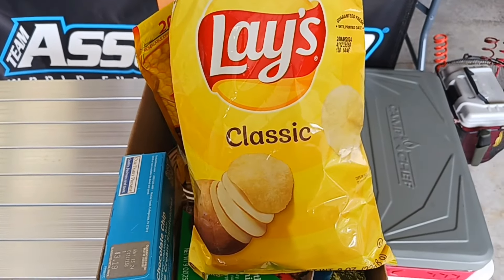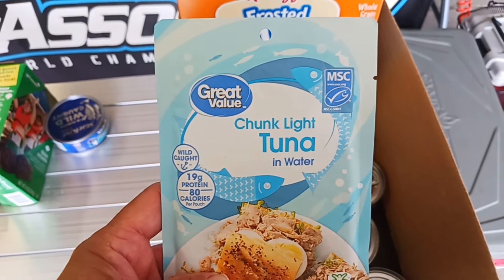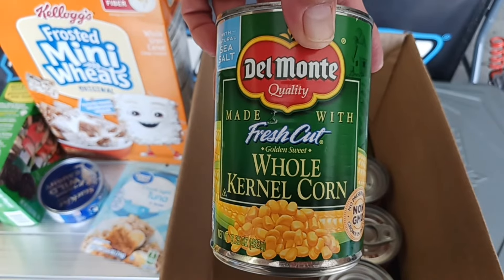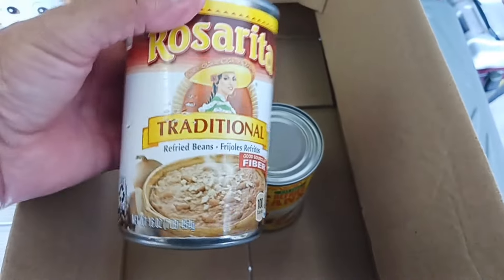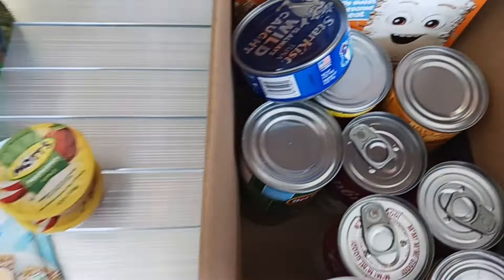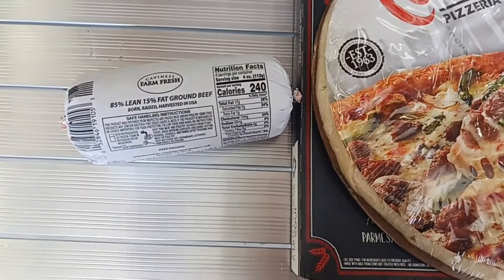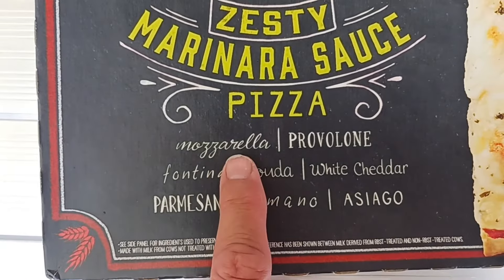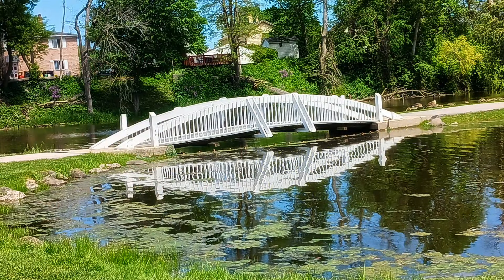Food Pantry Haul // Food Bank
Hello friends, thank you so much for taking time out of your day to spend with me. I hope you enjoy the video.

1. Watch All Ads Entirely

Link To Amazon Wish List